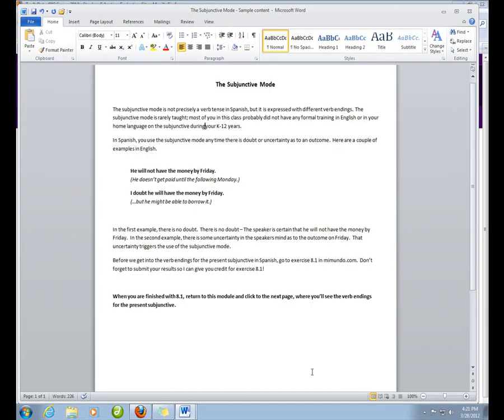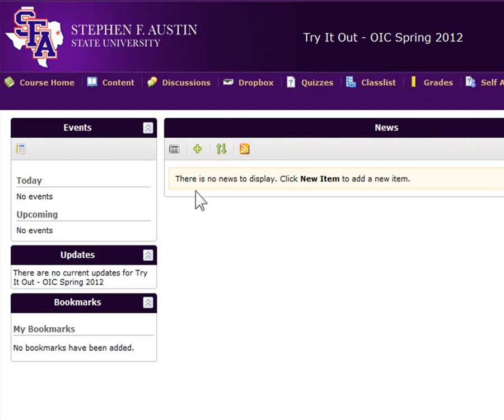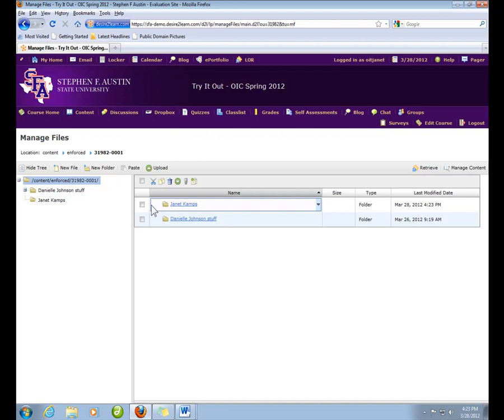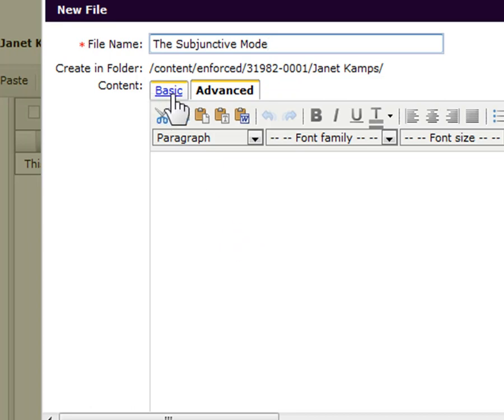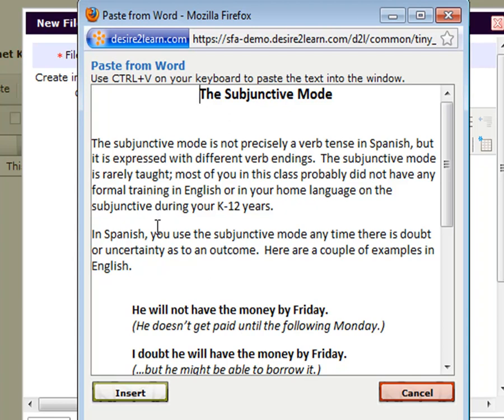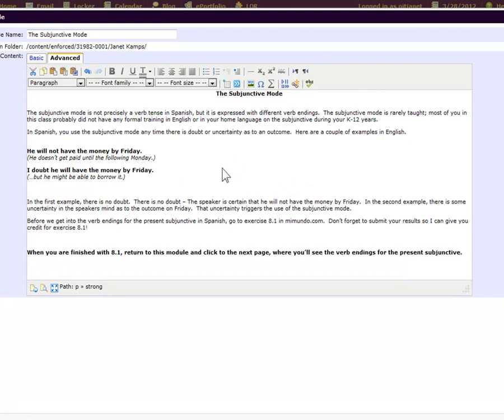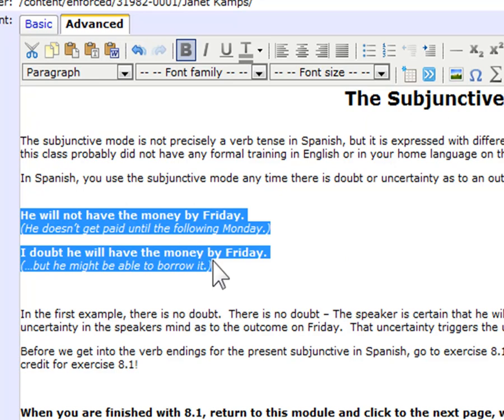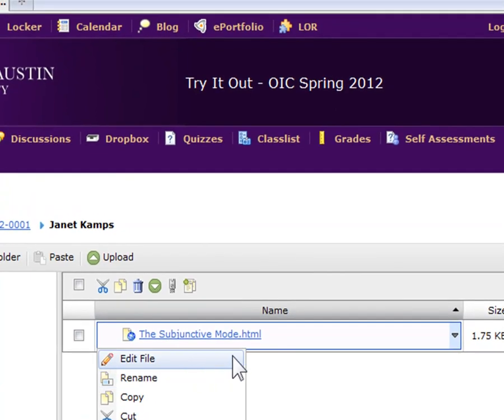WebPages in D2L